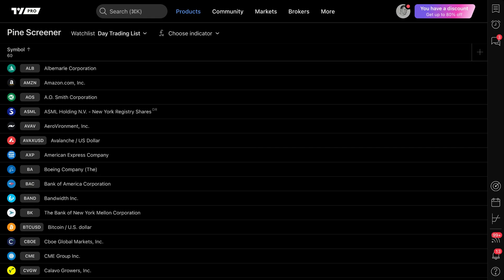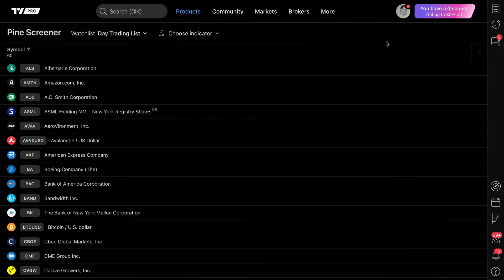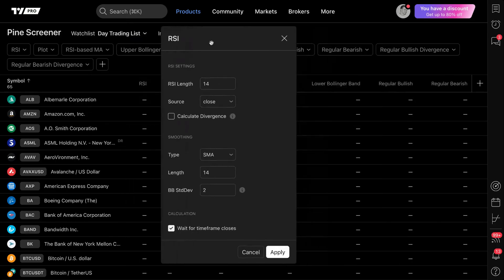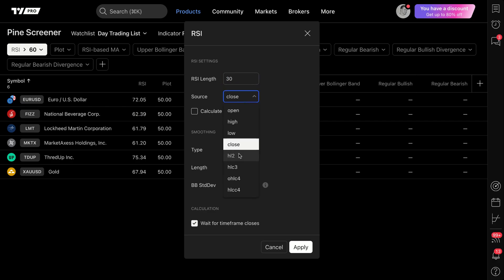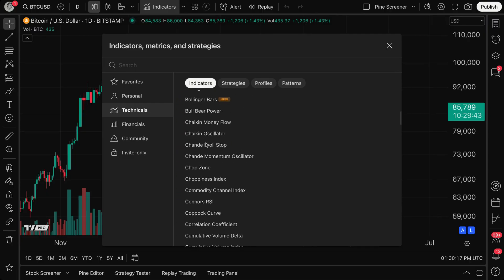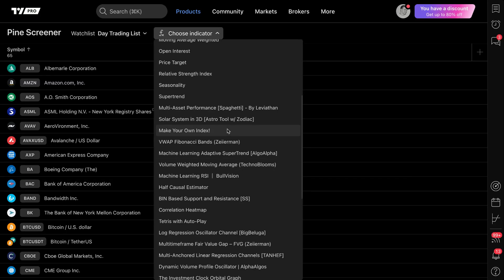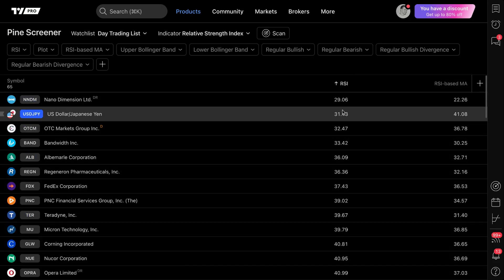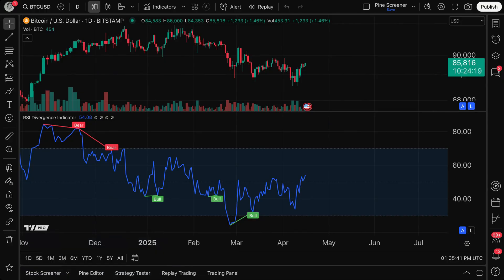Pine Screener is Here: Tutorial (Beta 2025 Release)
The wait is over — the Pine Screener (Beta 2025) is finally live, and we’re diving deep into how to use it! Whether you're a Pine Script developer, a strategy backtester, or just someone curious about TradingView tools, this tutorial is your go-to guide to getting started.

What you'll learn in this video:

1. What is Pine Screener?
2. How to set it up and run your first screen
3. Tips & tricks for creating custom conditions
4. Real-time examples using Pine Script
5. What's new in the 2025 Beta

Still in beta, but already packed with power. Start building smarter screens today!